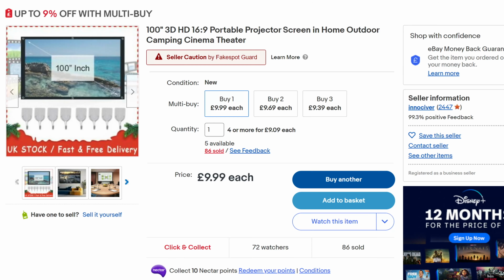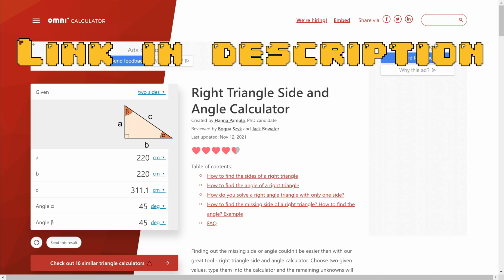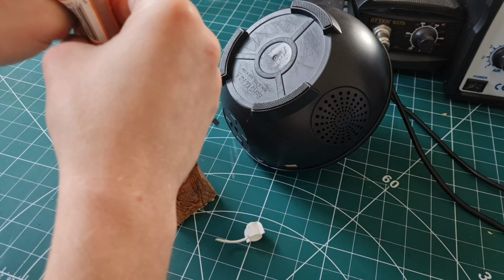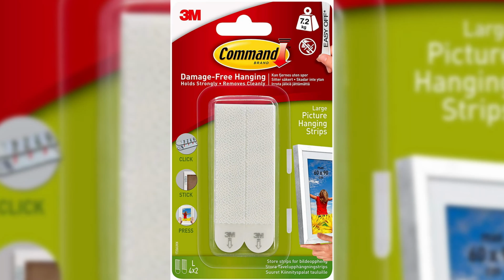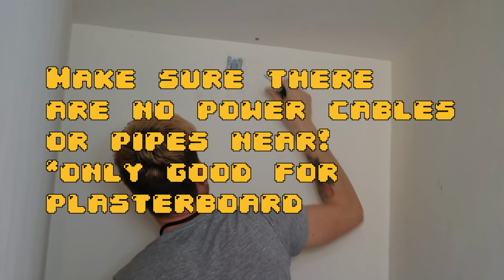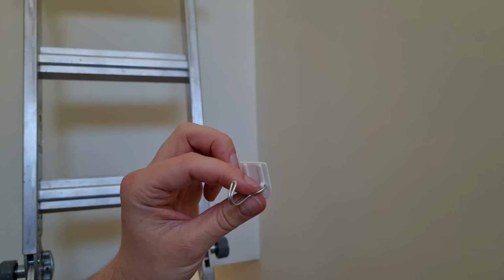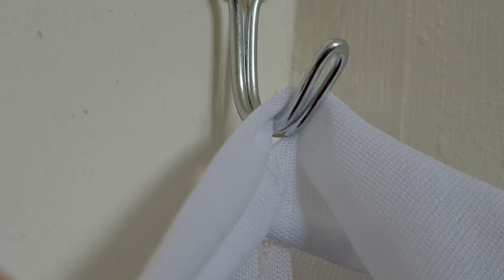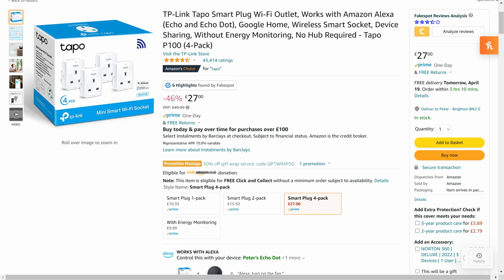Creating an Underwater Oasis: Staircase Makeover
I wondered what it would look like if I made my stairwell feel as if it were underwater, the kind of look you see in aquariums. I love how this swurling blue lights at night and here's hows it's made.

Items used in project
- Smart plugs